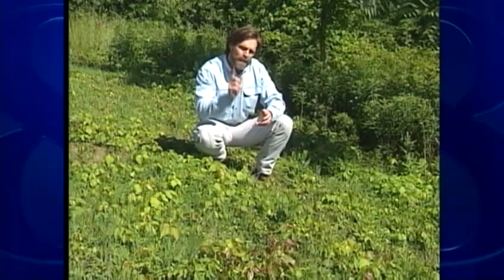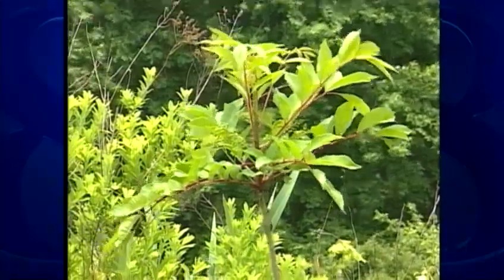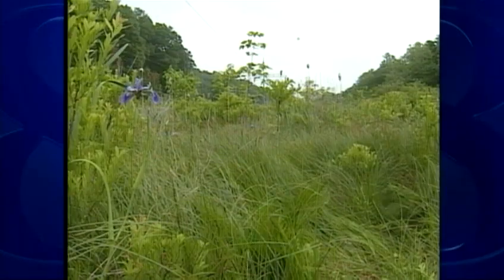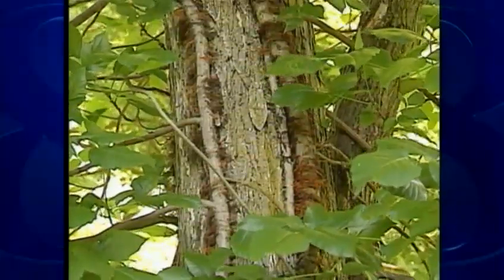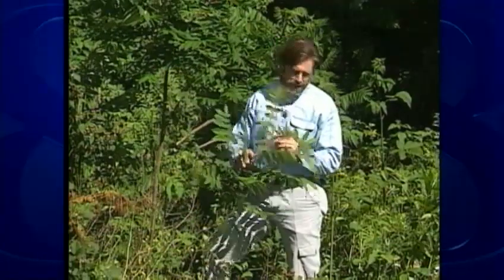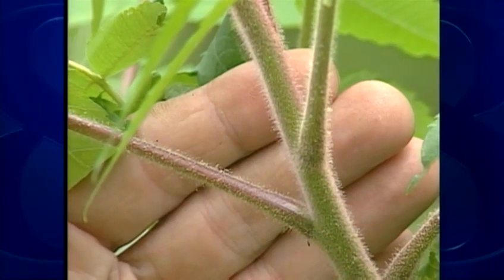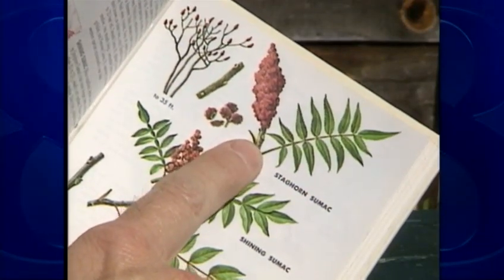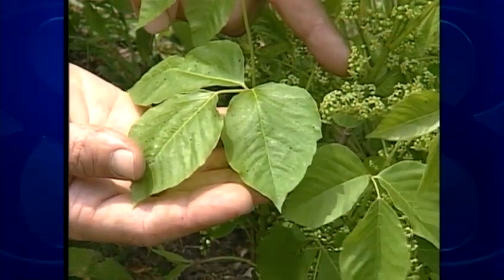Wild Moments: Poison sumac often misidentified